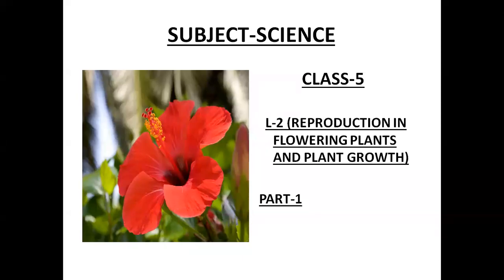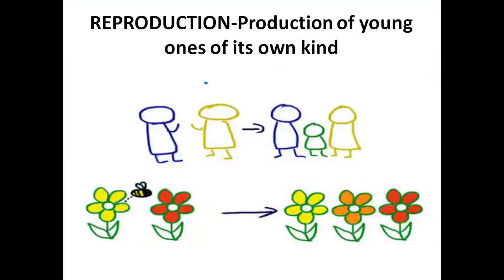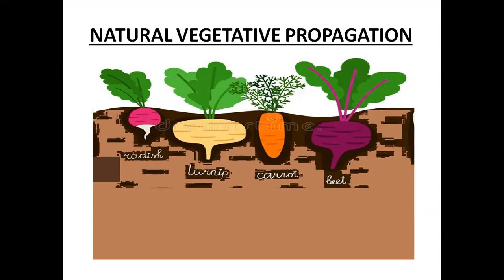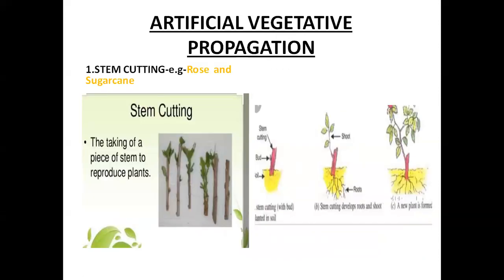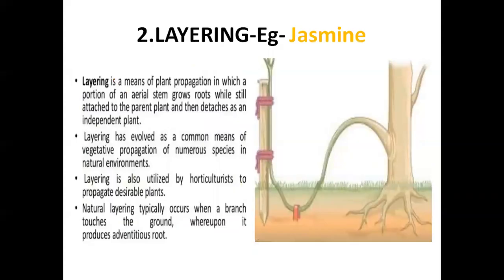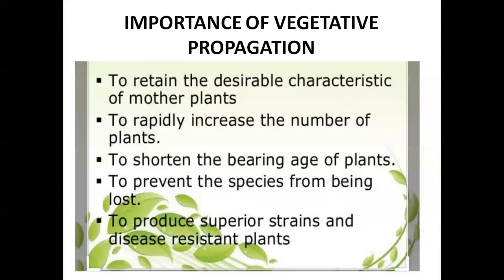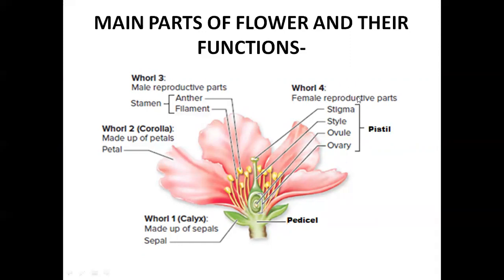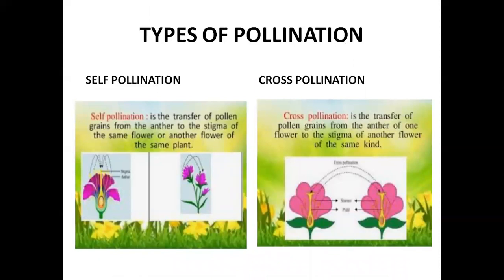Reproduction in Flowering Plants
Reproduction in Flowering Plants for Class 5th (CBSE) by Madhuri Kumar